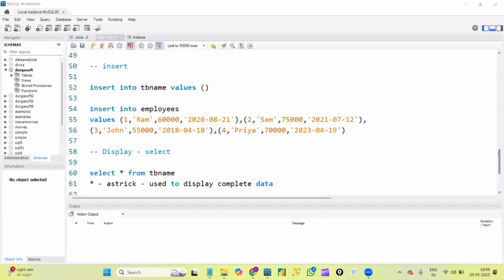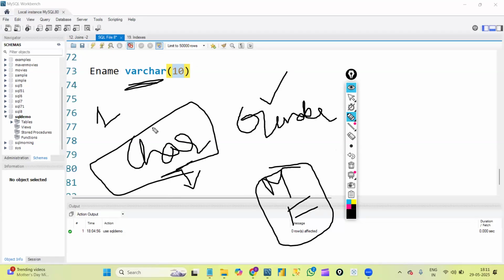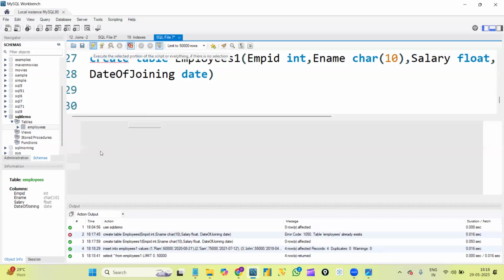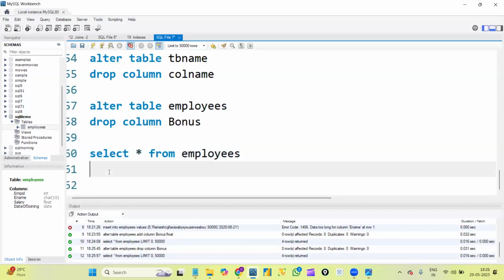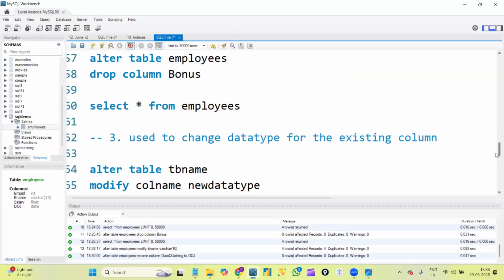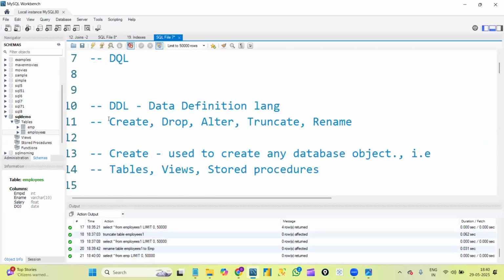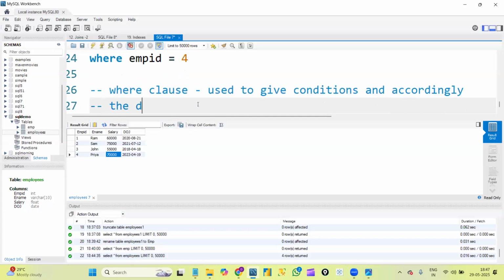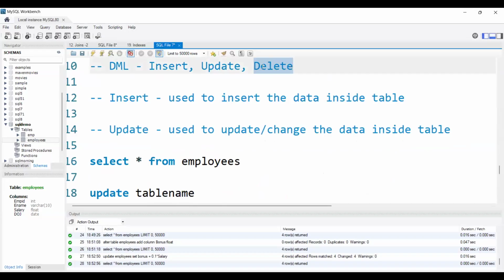MYSQL with Real Time DataBase tutorials || Demo - 2 || by Mrs. Divya On 29-05-2025 @6PM IST